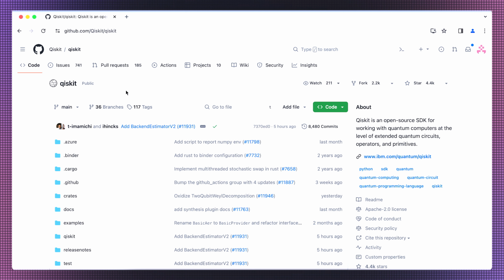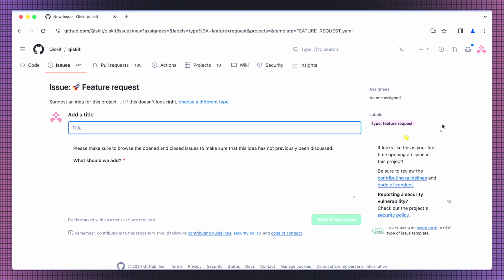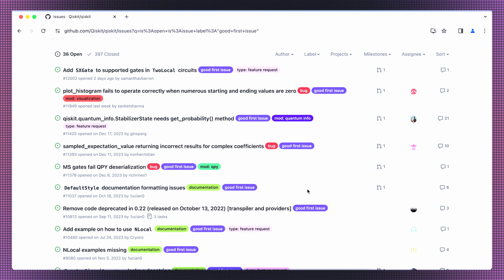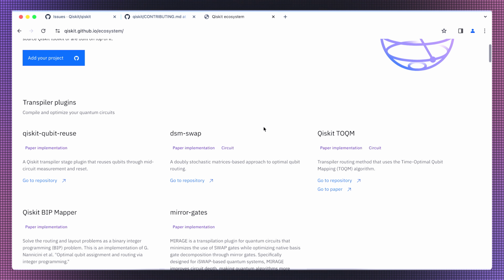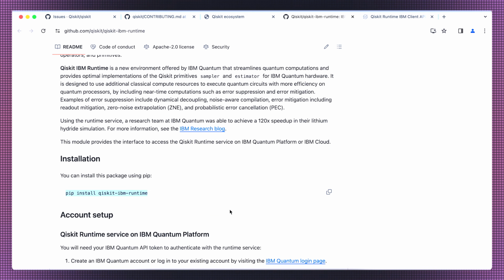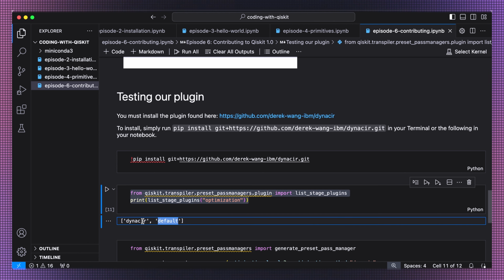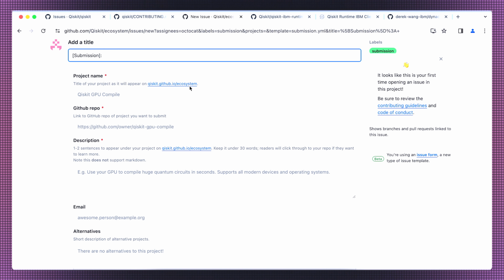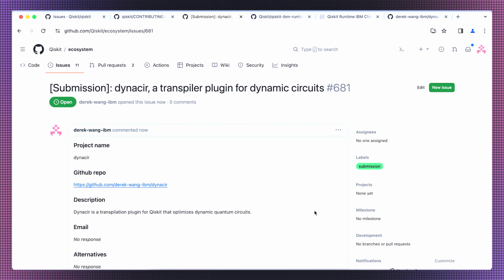Contributing to Qiskit | Coding with Qiskit 1.x | Programming on Quantum Computers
Welcome back to Coding with Qiskit 1.x! In episode 6 of this season, Abby Mitchell gives Derek Wang a whirlwind tour of the many ways to contribute to Qiskit, an open-source SDK. Learn about feature requests, solving "good first issues," and uploading your own contributions to the Qiskit Ecosystem.